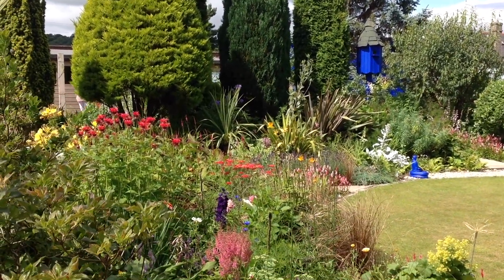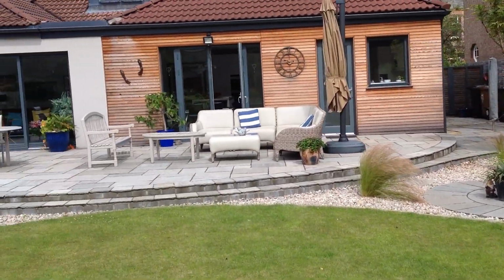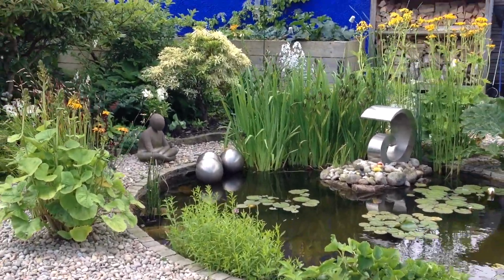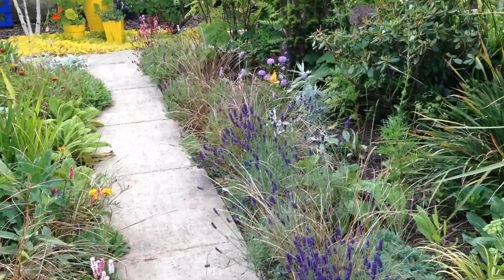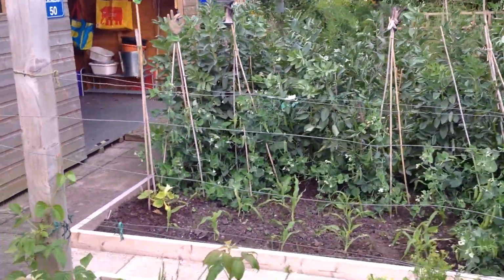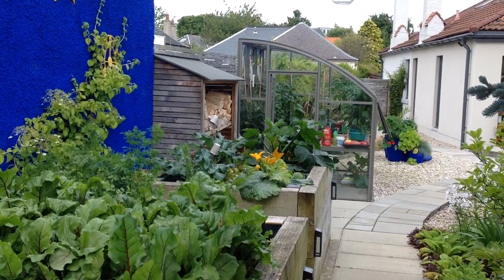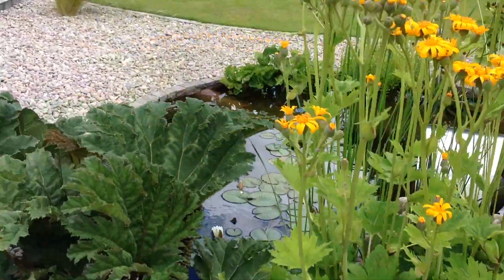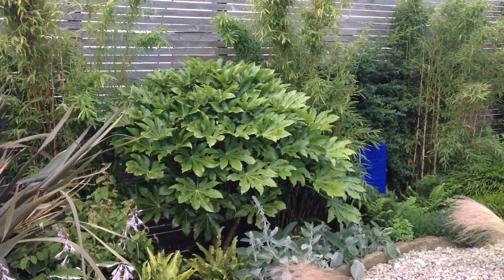19 Gardiner Road July 2020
This is a newly designed (and surprisingly large) south-facing garden which had been neglected for some years. While the design retains much of the original structure, a circular theme was introduced to help define grass, pond and seating areas. The hard landscaping is specifically designed to give a feeling of space and openness and effectively joins the living quarters of the house to the garden itself. Some established trees, hedges and shrubs were retained and some much loved trees and shrubs from a previous garden were incorporated. Mixed planting of evergreens and herbaceous plants help to ensure year-round interest. There are also raised beds, vegetable and fruit plots as well as a greenhouse. The front area is minimalist and deliberately low maintenance.